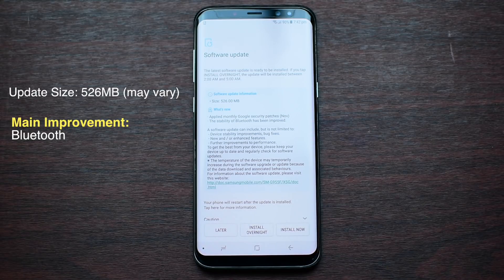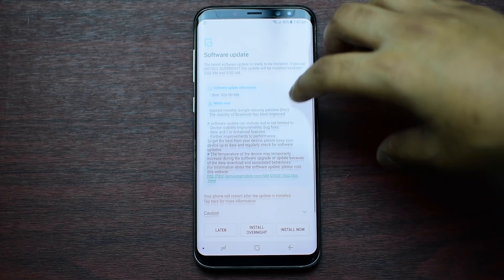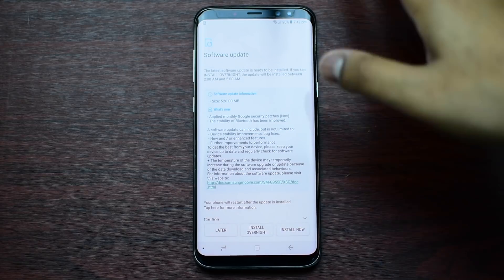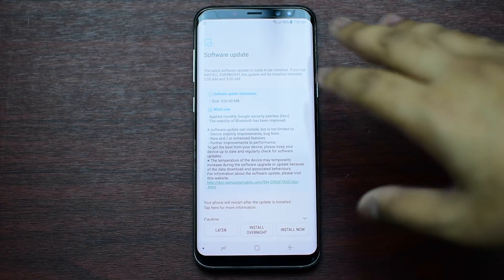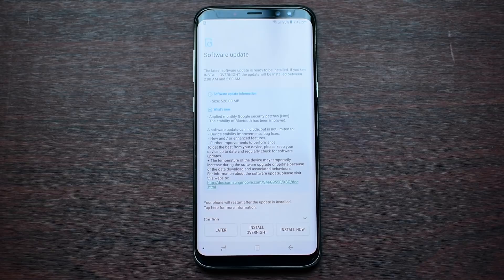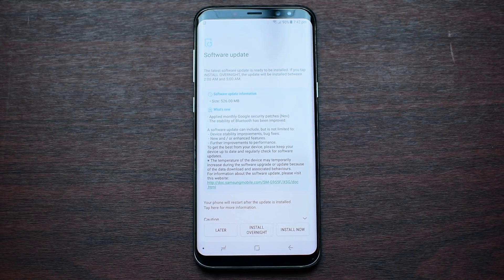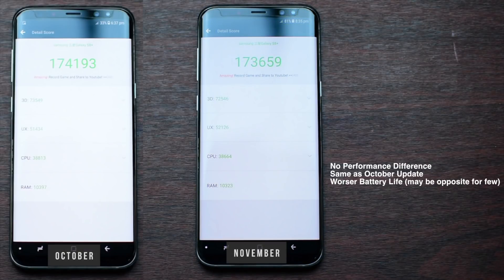Samsung Galaxy S8+ Software Update November 2017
Samsung Galaxy S8, S8+ and Note 8 receives November security patch update! Check this video for Antutu benchmark and comparison with older update. The update improves the stability of Bluetooth and a patch for KRACK WiFi exploit.